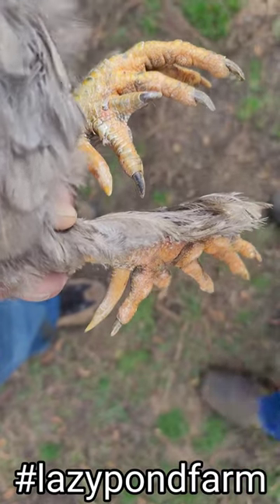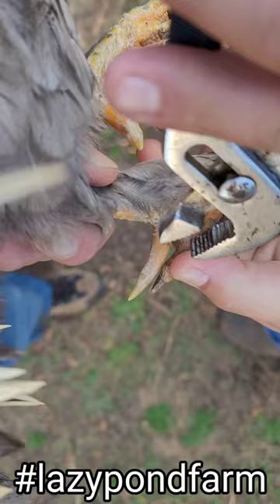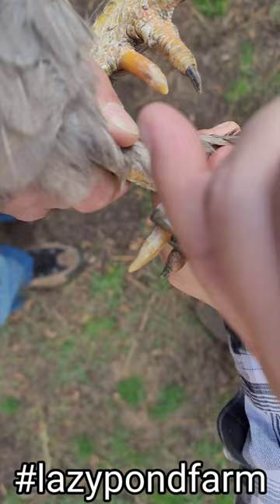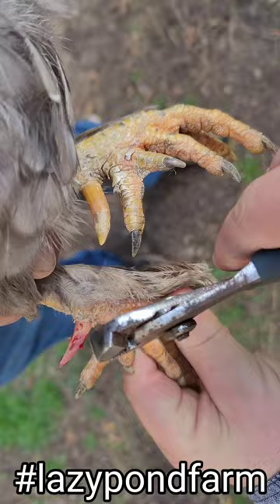How to remove a Rooster's Spurs